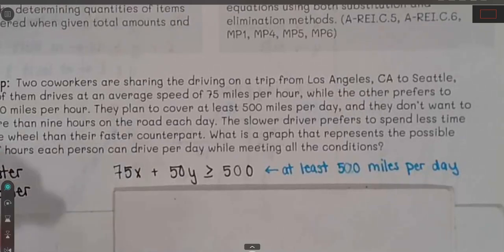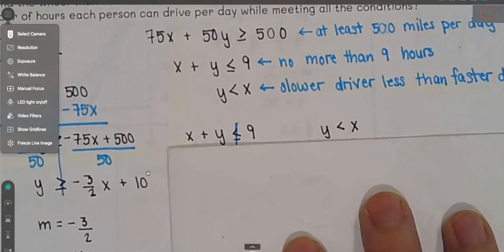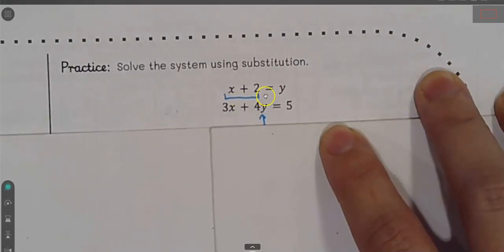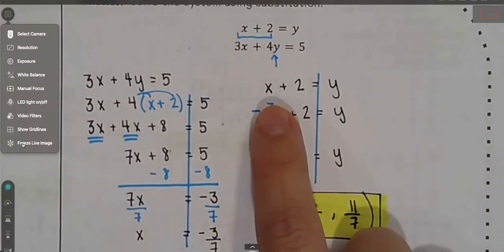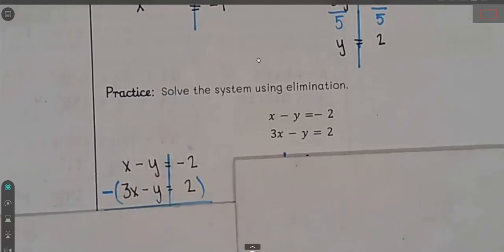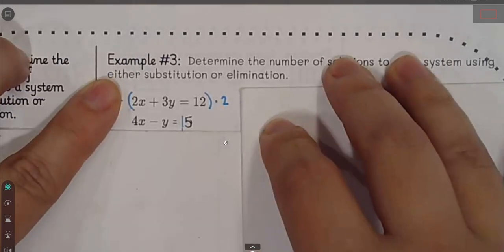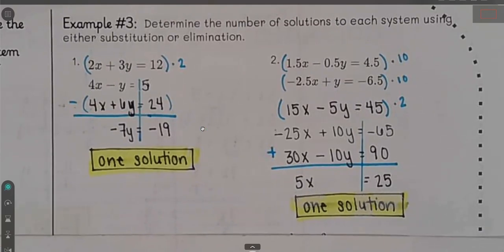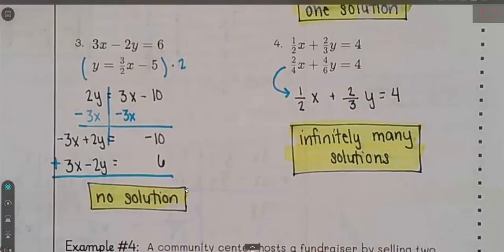Algebra 1 5B Notes Part 1 (Block E)